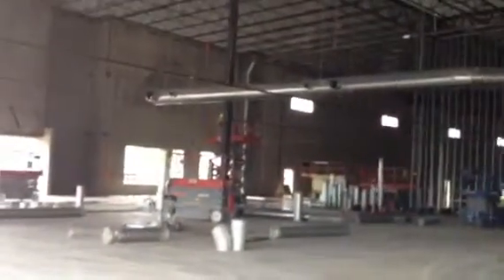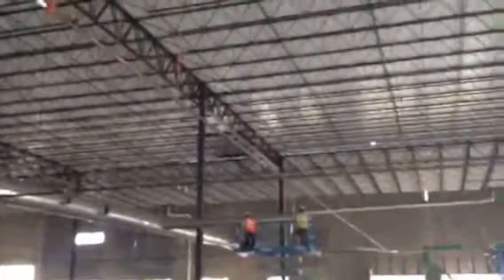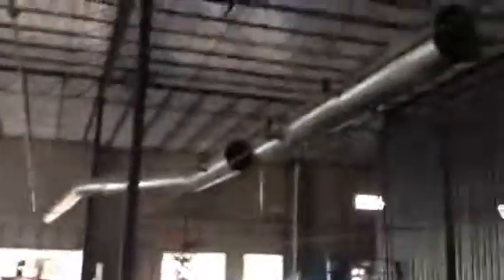Crawford Electric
Progress